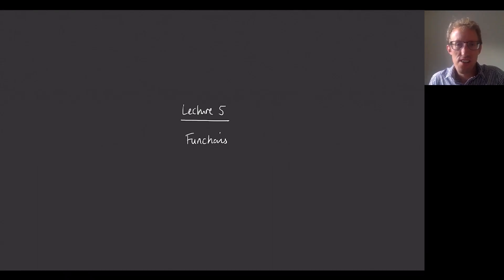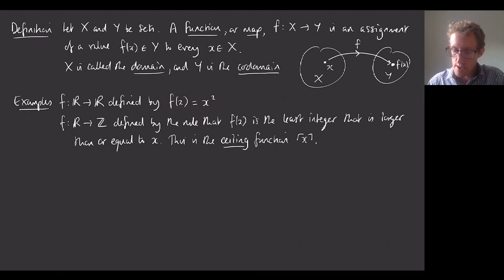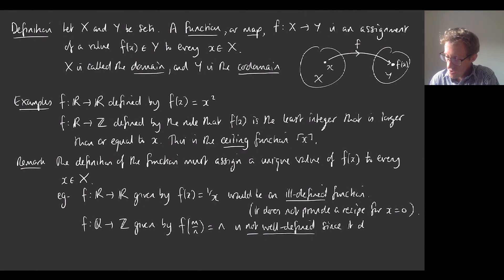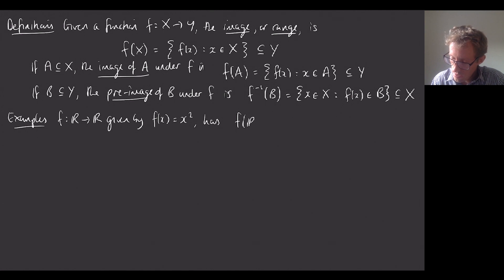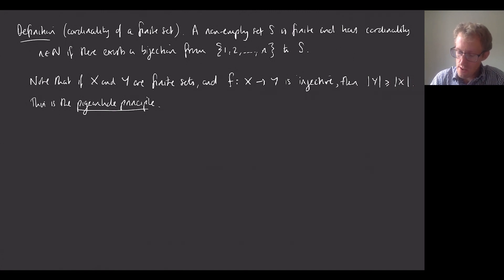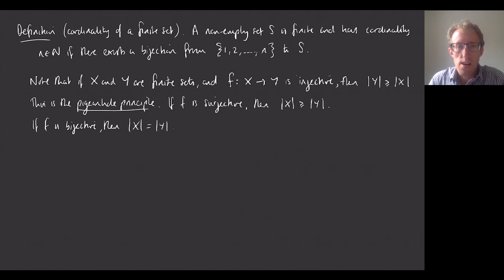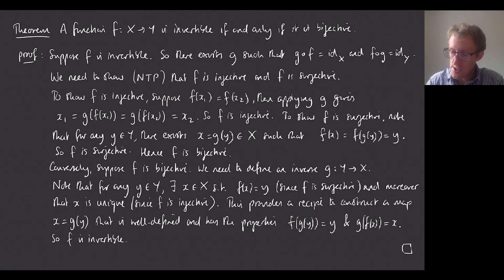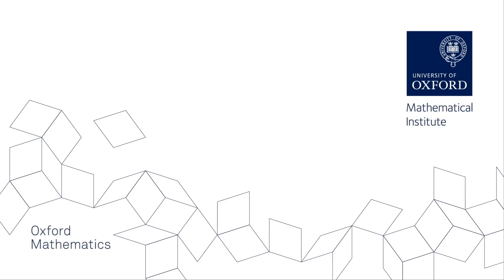Introduction to University Mathematics: Lecture 5 - Oxford Mathematics 1st Year Student Lecture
This course is taken in the first two weeks of the first year of the Oxford Mathematics degree. It introduces the concepts and ways of mathematical thinking that students need in the years ahead (if you find the writing difficult please use the captions which have been edited).

Much of the context will be familiar from high school but the way we think and write about it, and construct arguments and proofs, will be more rigorous.

In summary it is a recap and a pointer to what is to come for our students. We are showing the whole course over eight lectures. This is Lecture 5 and looks at functions.

You can watch many other student lectures via our main Student Lectures playlist (also check out specific student lectures playlists):